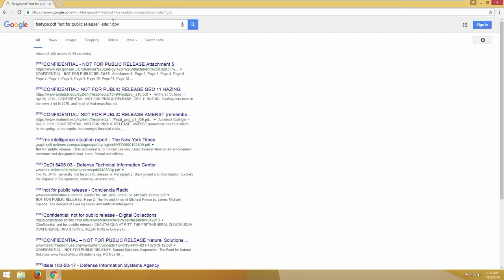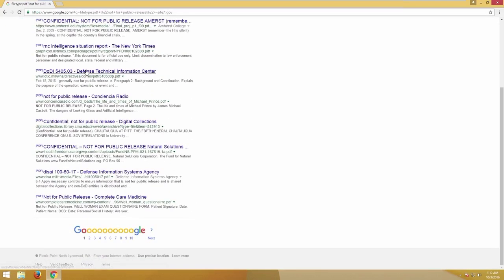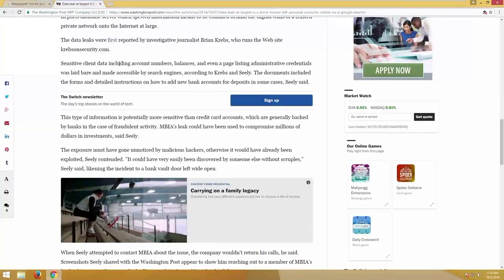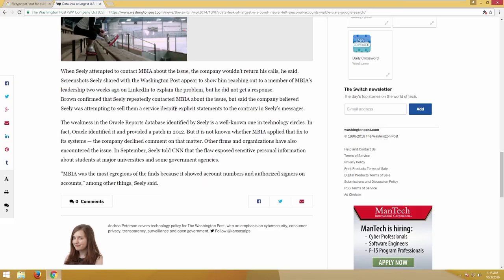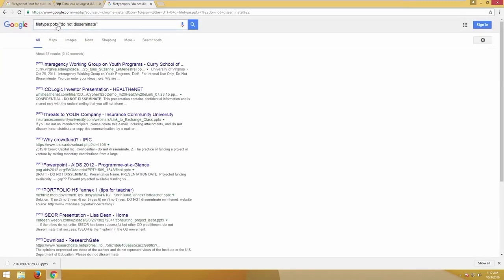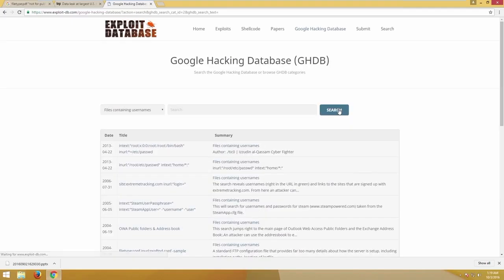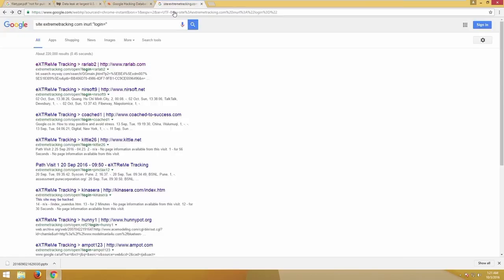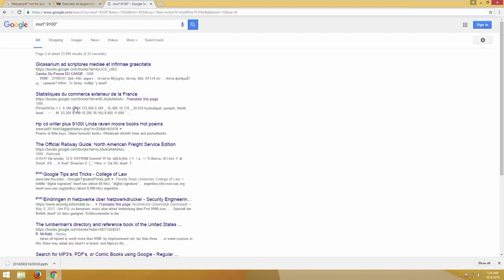Google Dorking Tutorial: How I Found $23 BILLION Exposed Online (Google Hacking)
Google Hacking (also known as Google Dorking) is one of the most powerful skills an ethical hacker can master. In this comprehensive guide, we explain how advanced search operators can uncover hidden directories, sensitive documents, and critical vulnerabilities left exposed on the public internet.

We also break down a real-world case study where security researchers discovered over $23 Billion in bank assets, sensitive client data, and administrative credentials entirely exposed through a simple Google search—and what happened when the company ignored the warnings.

Learn the basic syntax, how to combine operators like filetype: and allinurl:, and how to use the official Google Hacking Database (GHDB) safely and legally.

📌 TIMESTAMPS:
[00:00:05] - What is Google Hacking & How It Works
[00:01:10] - Advanced Search Operators Syntax (allinurl:)
[00:01:59] - Combining Operators (filetype:pdf + SSN)
[00:03:36] - Introduction to the Google Hacking Database (GHDB)
[00:04:17] - Setting Up the Virtual Machine & Lab Environment
[00:05:10] - Why You Must Take VM Snapshots Before Testing
[00:06:02] - Live Demo: Tracking "Not for Public Release" Documents
[00:07:21] - The $23 Billion Data Leak Story (MBIA Bank Case Study)
[00:09:59] - Ethical Dilemmas: Reporting Vulnerabilities to Companies
[00:11:25] - Deep Dive into the GHDB & Finding Linux Password Files
[00:12:45] - Bypassing Google Captchas & Staying Legal
[00:14:11] - Bonus Hack: Finding Complete PowerPoint Presentations Online